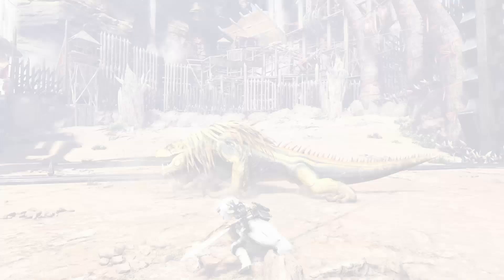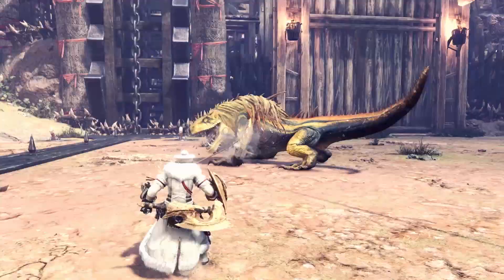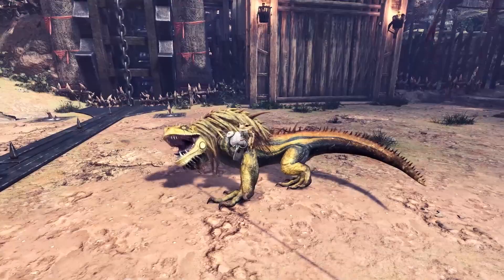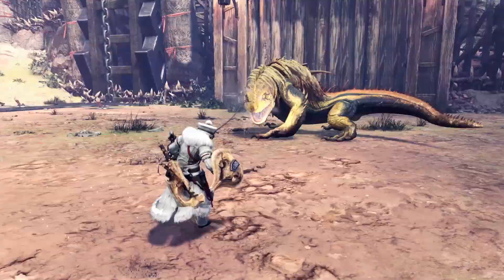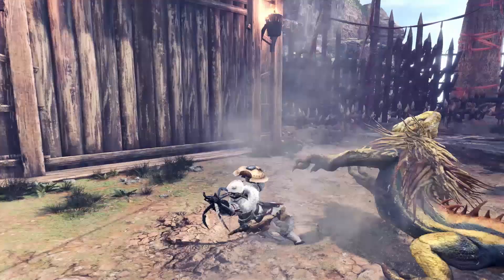Monster Hunter World: Iceborne - Clutch Claw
Iceborne introduces the nifty Clutch claw to the hunters’ arsenal!